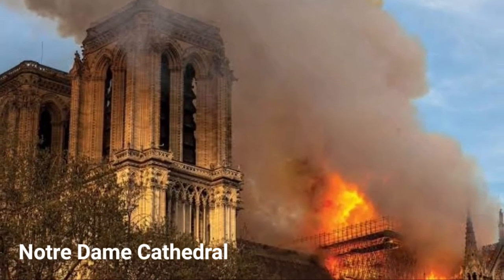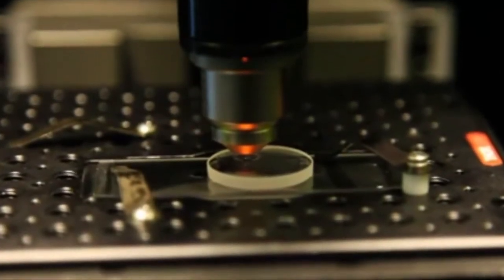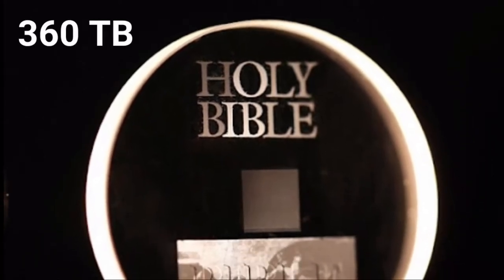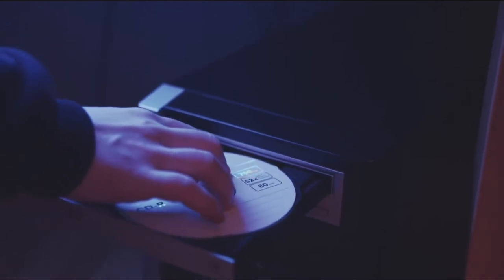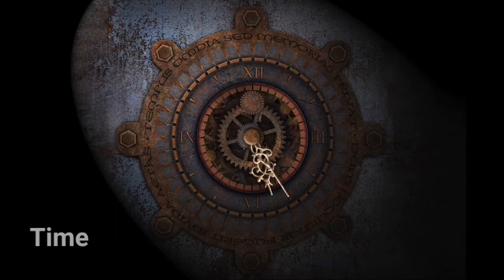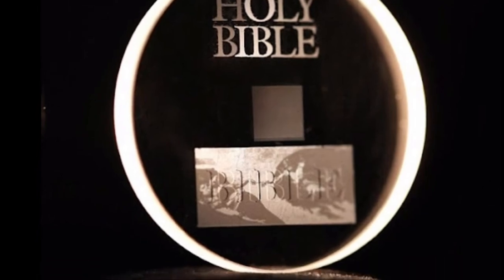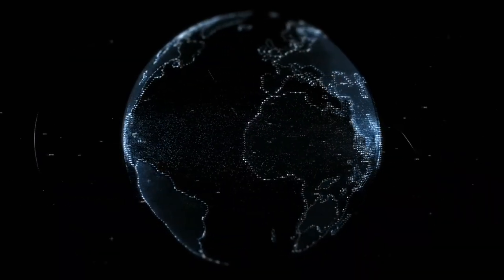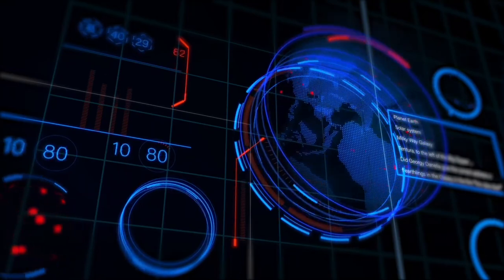The Never Fading Record Of Information: Nano Glass Disc | Egluron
Photographs fade, books rot, and even hard drives eventually fester. When you take the long view, preserving humanity's collective culture isn't a marathon, it's a relay — with successive generations passing on information from one slowly-failing storage medium to the next. However, this could change. Scientists from the University of Southampton in the UK have created a new data format that encodes information in tiny nanostructures in glass. A standard-sized disc can store around 360 terabytes of data, with an estimated lifespan of up to 13.8 billion years even at temperatures of 190°C. That's as old as the Universe and more than three times the age of the Earth. The method is called five-dimensional data storage and was first demonstrated in a paper in 2013. Since then, the scientists behind it say they've more or less perfected their technique, and are now looking to move the technology forward and perhaps even commercialize it.